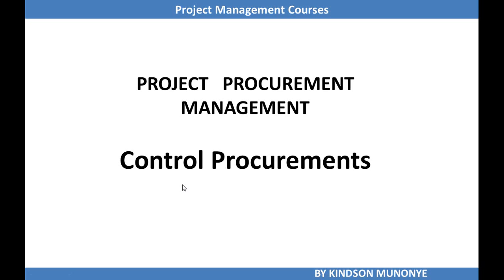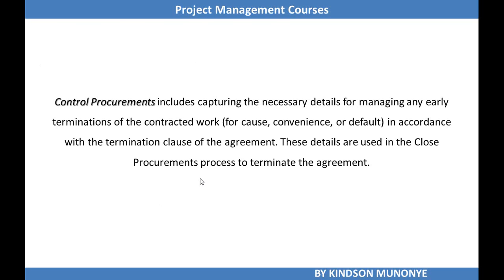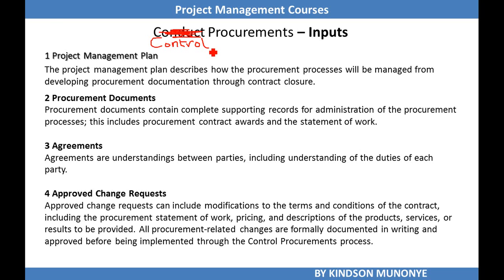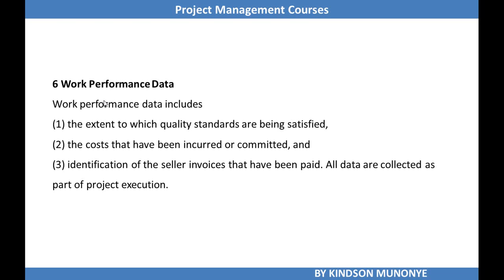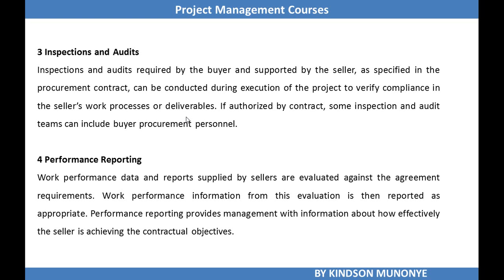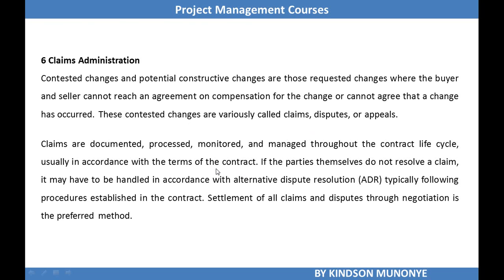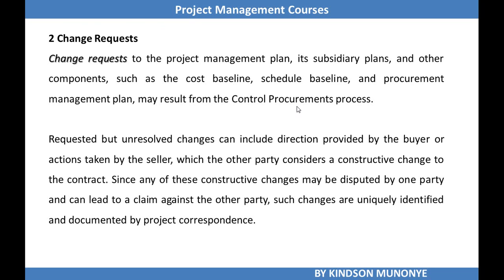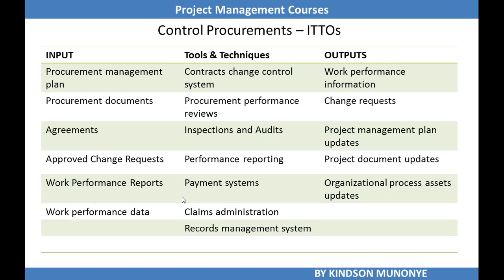42 Project Procurement Management - Control Procurements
This videos discusses the Project Procurement Management Knowledge Area